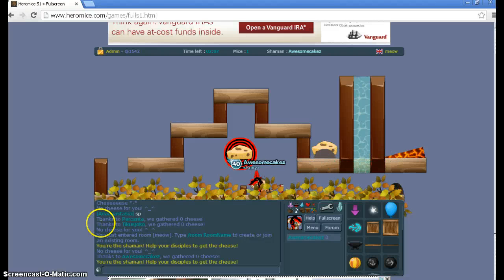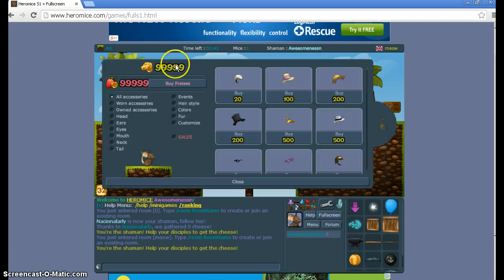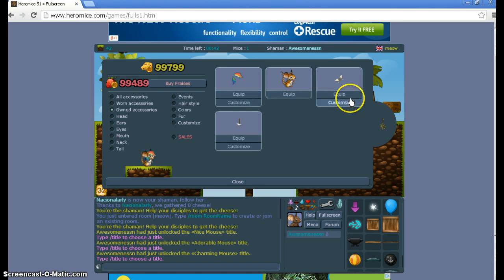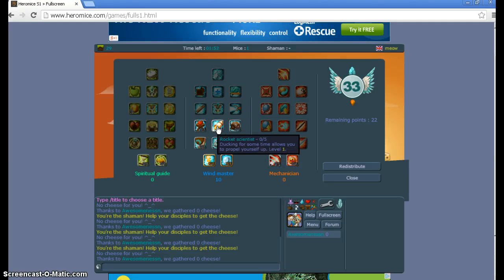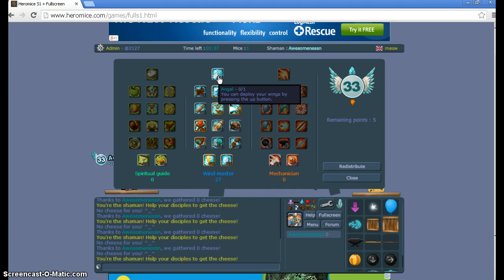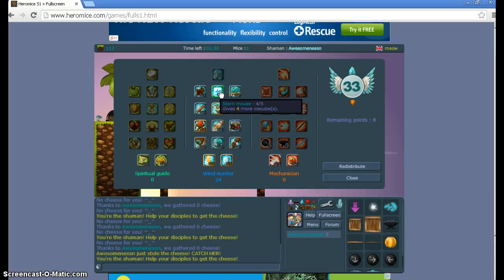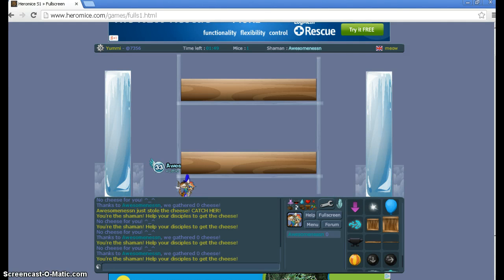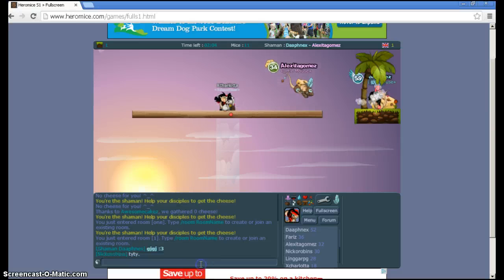Heromice tutorial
:D Hope dis helped